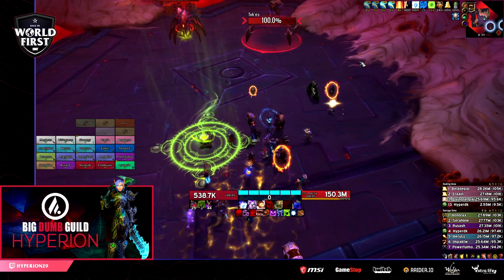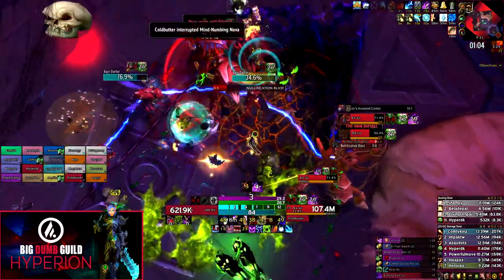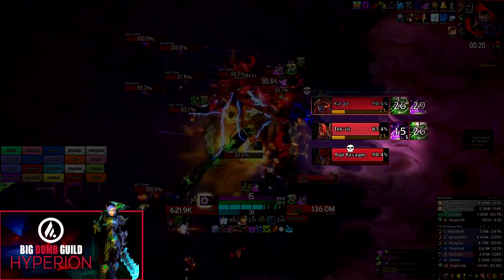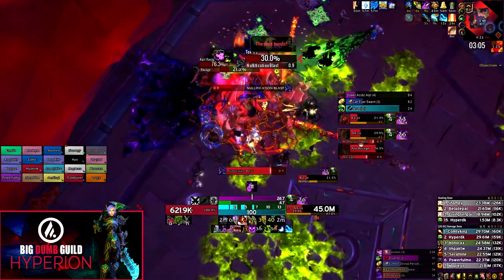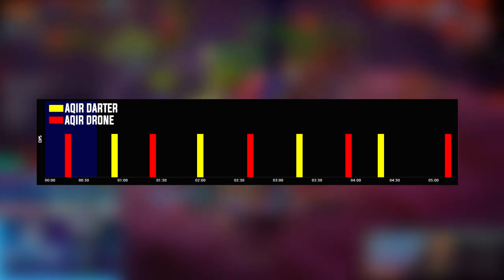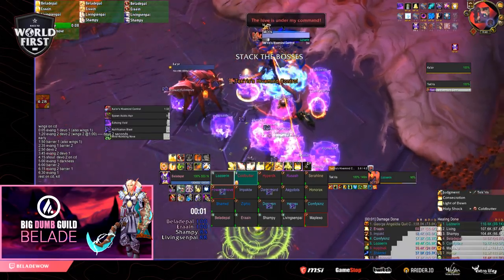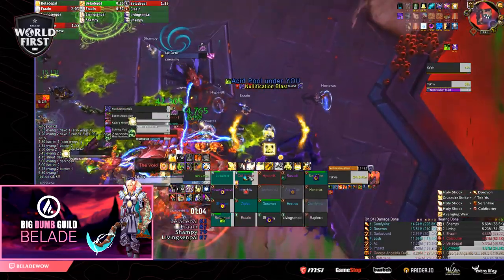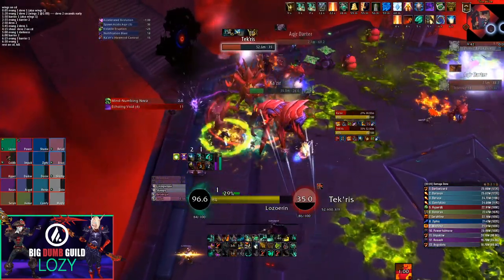Big Dumb Strats | Hivemind Guide - Mythic Ny'alotha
Hivemind is generally the third or fourth boss we recommend guilds attempt on progress. The biggest difficulty of this fight comes from having to properly controlling Aqir Darters, while dodging mechanics.